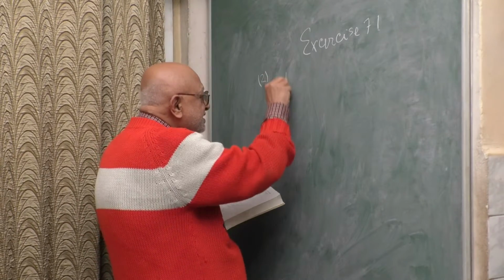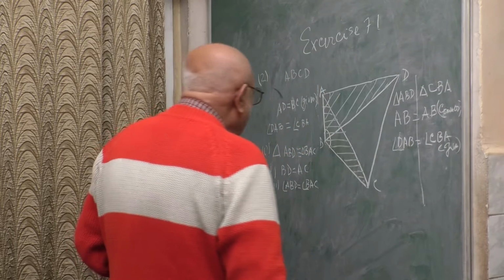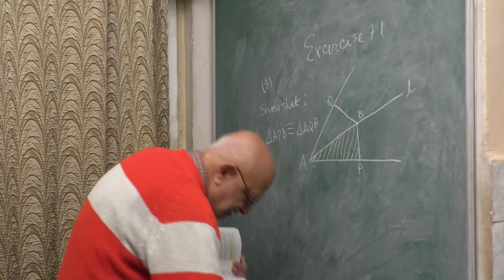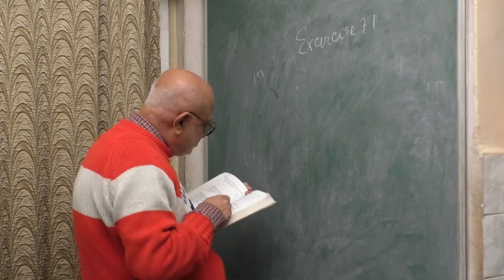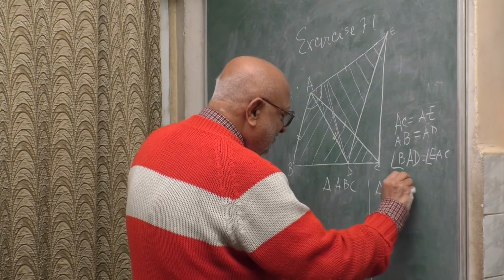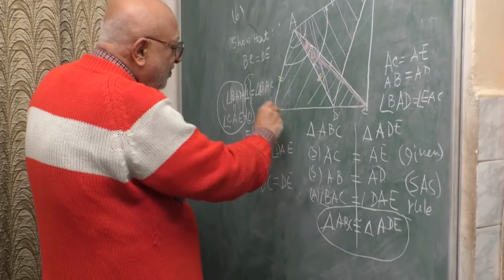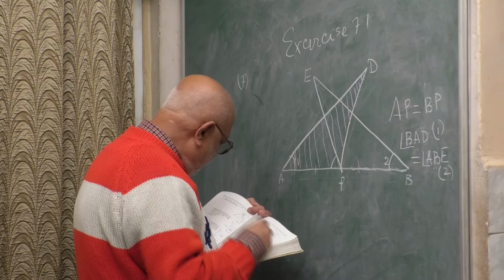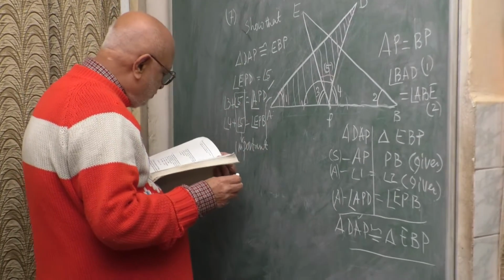CONGRUENT TRIANGLE SUMS MADE EASY PART II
Part II farther  discusses and clarifies the basic fundamentals related to congruence in triangles, Criteria for congruence in triangles, (Chapter  7 “ Triangles, Mathematics -a Text Book for Class IX),  The concept of CPCT (corresponding part of congruent triangles) has been explained in minute details through solving of numerical problems as given in the examples and those given in exercise of the chapter.  A number of quick solution tips have been provided for solving the problems to save precious time in examinations.